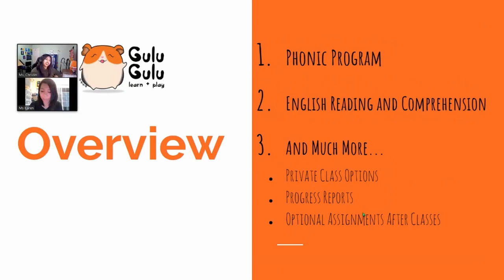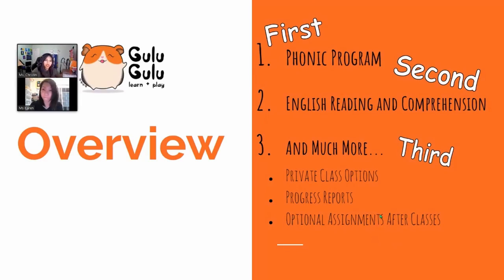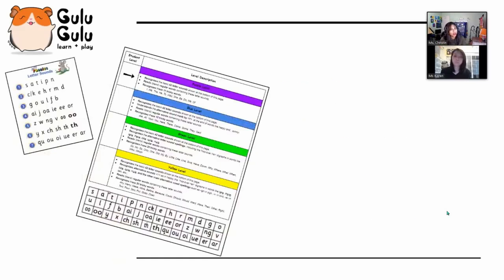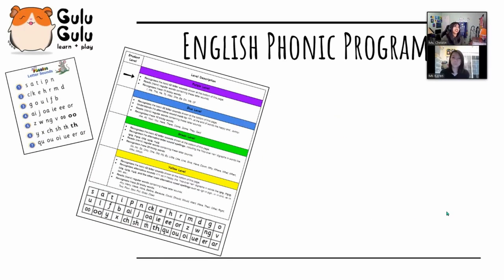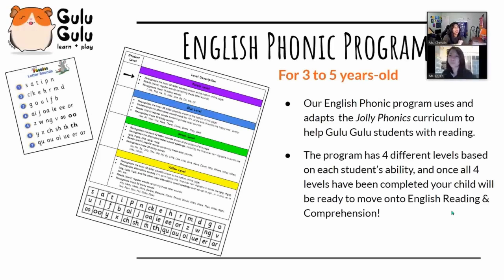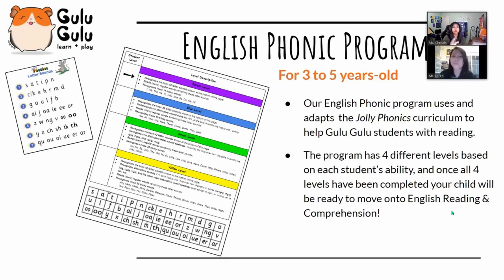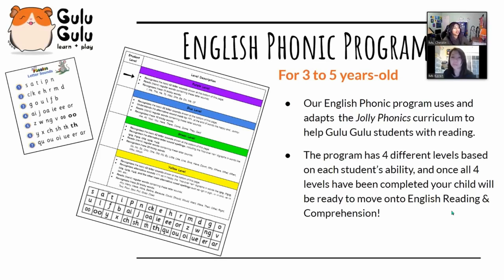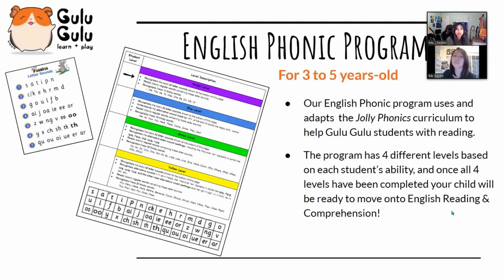Get help in Reading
English Phonic Program